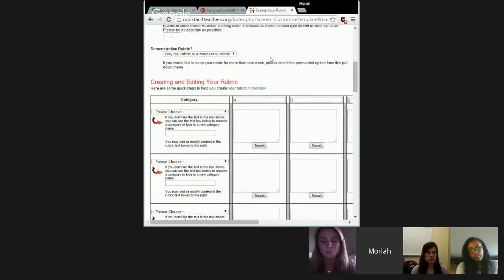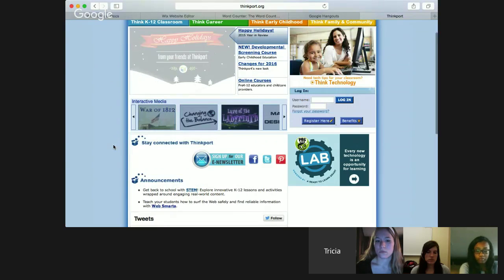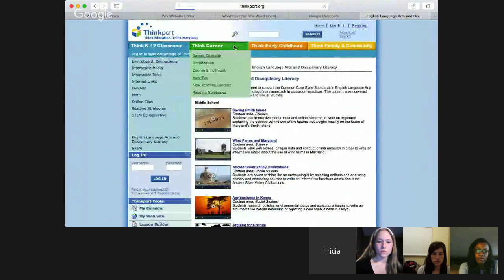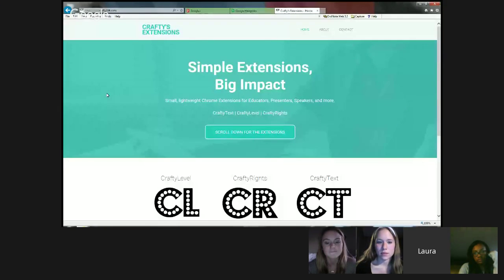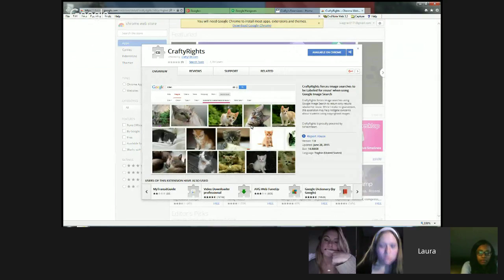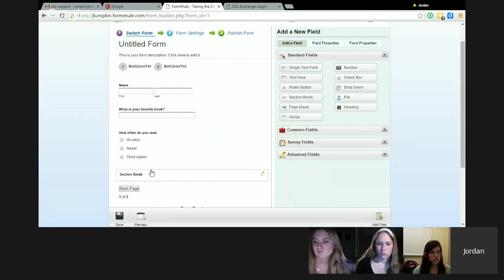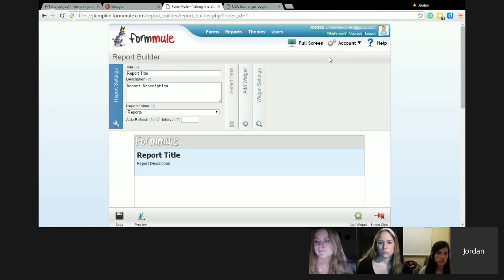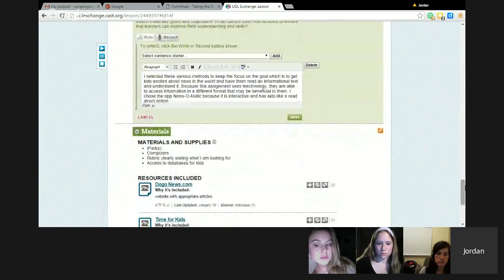Hangout tool talk #1